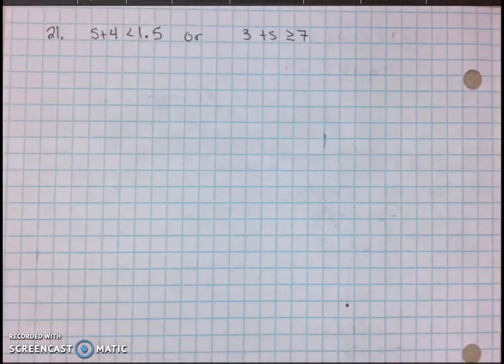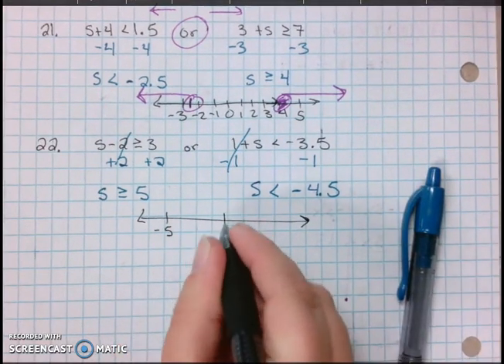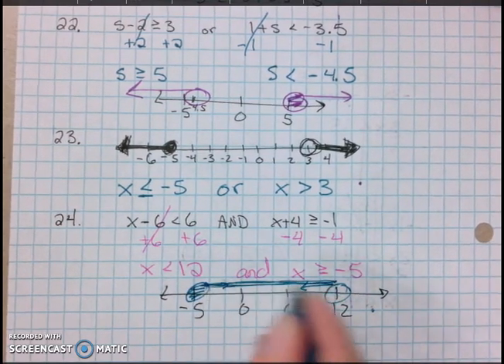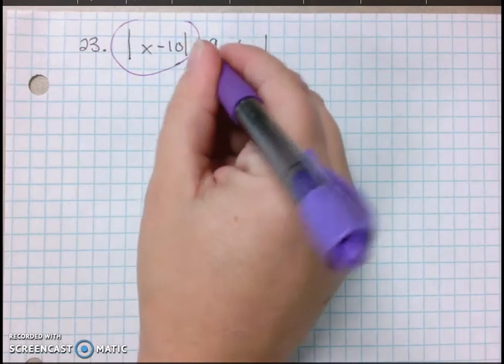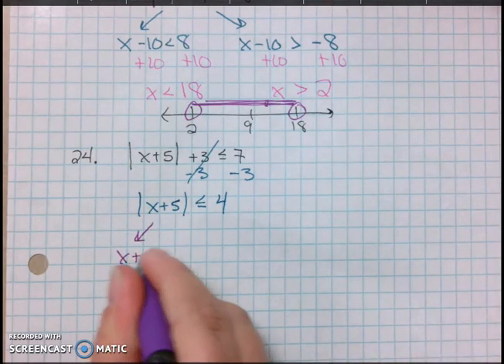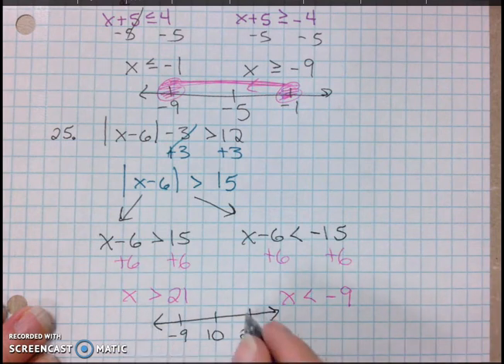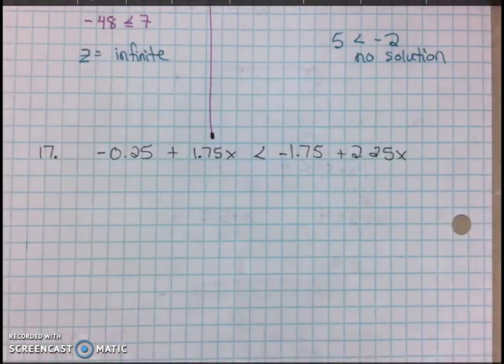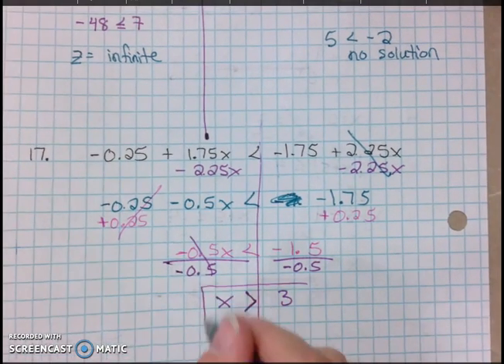Ch 2 Study Guide 8th video #2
This video covers the following problems on your Ch.2 Study Guide:
B. Algebra #20-25
Algebra 1: #18-25, 16-17